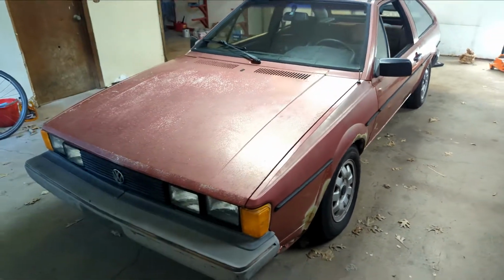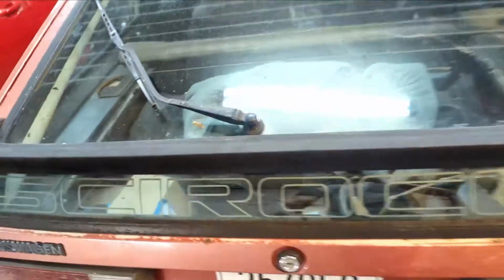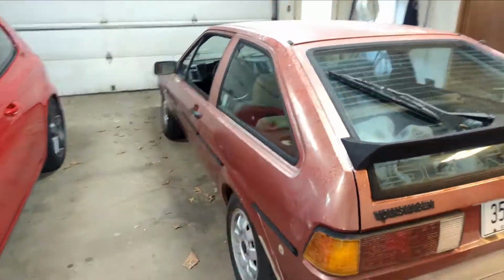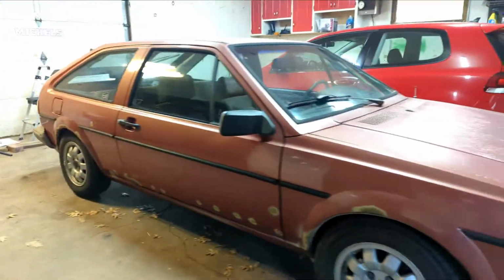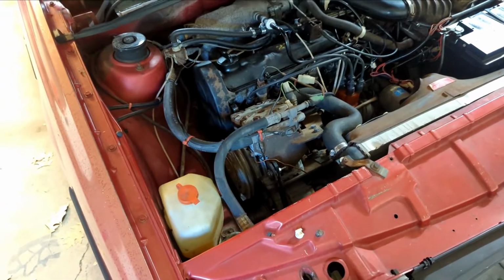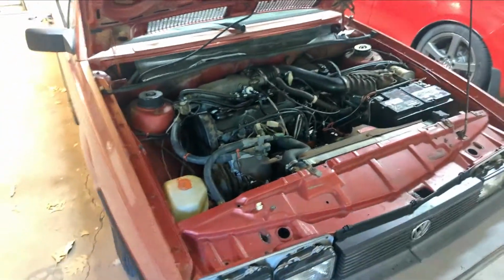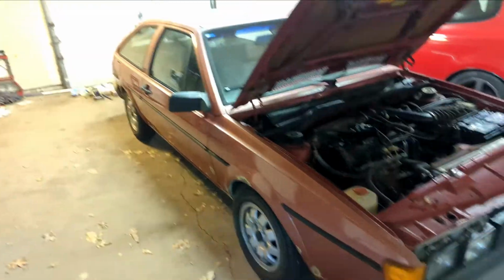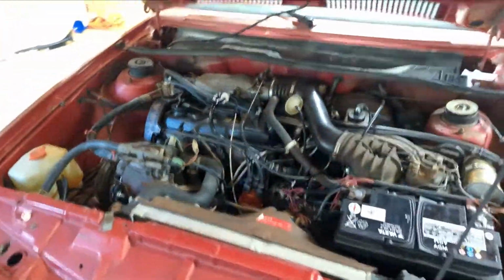1982 Volkswagen Scirocco Walk Around/Showcase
Quick video showing off my 1982 VW Scirocco "MK2".

I absolutely love this car, expect to see more of it soon!